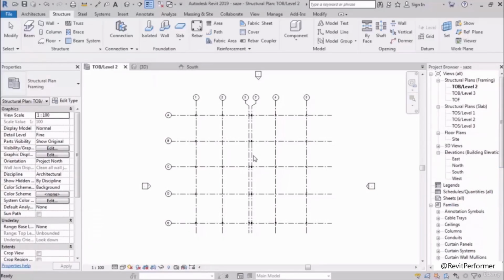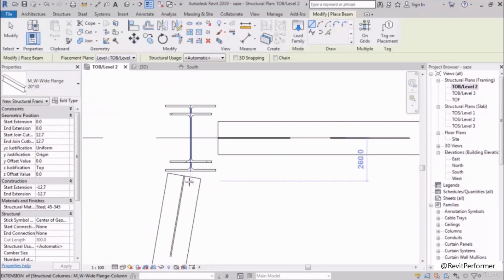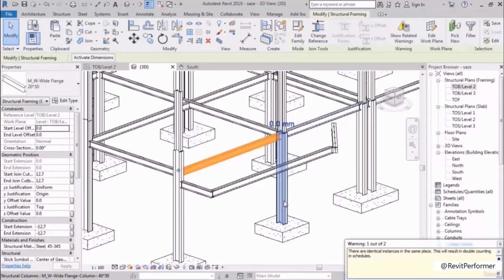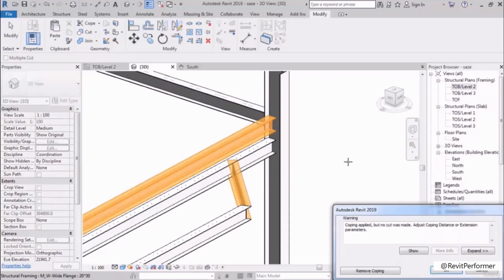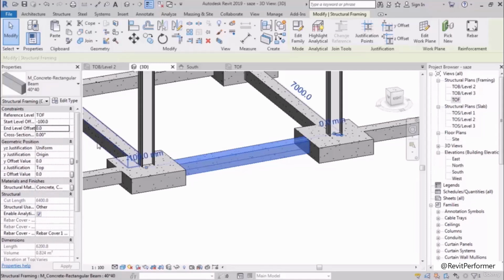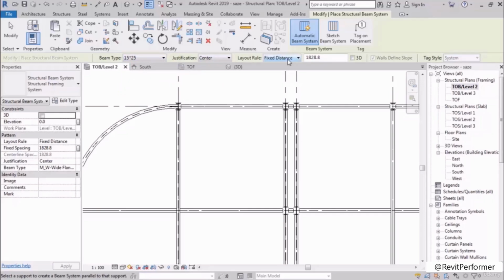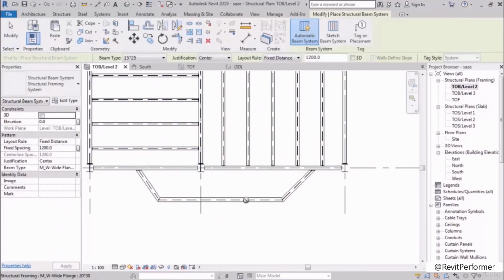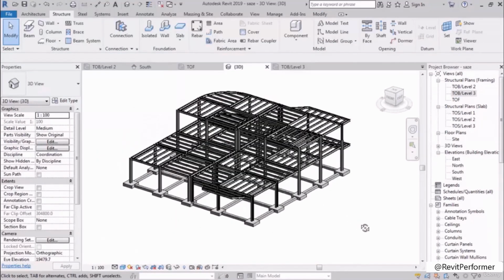Revit Structure_Complete Course_Main Beams_Beam System_Str2.